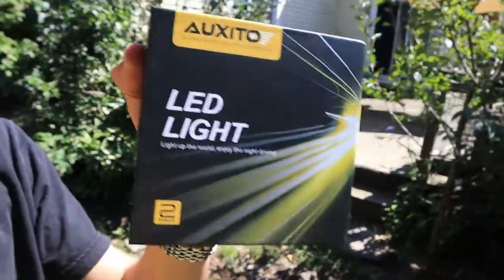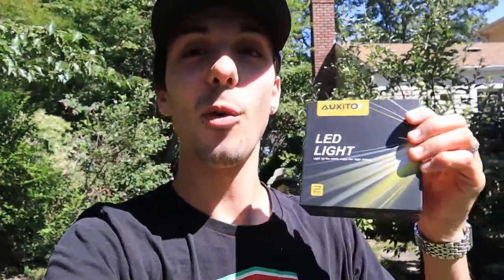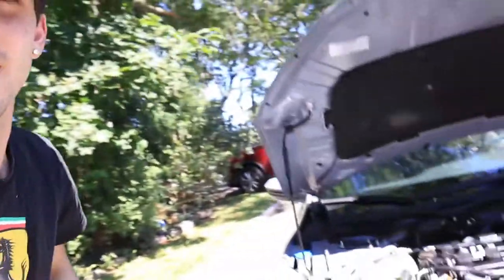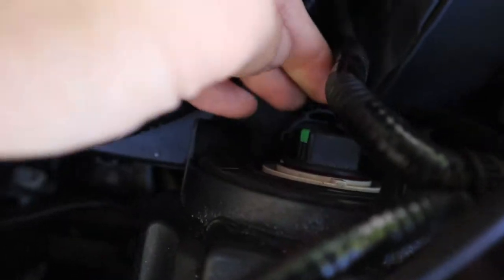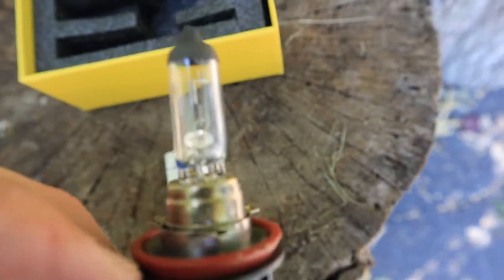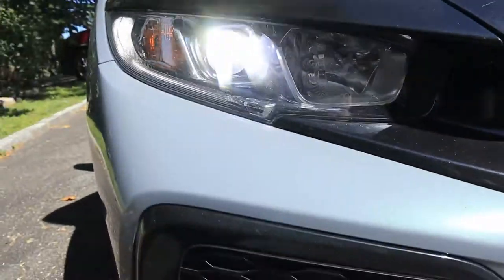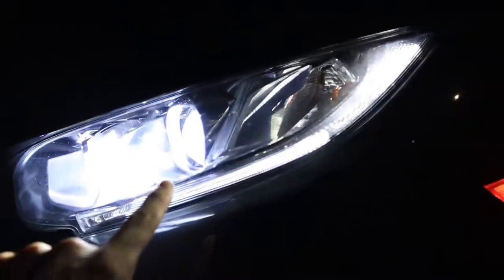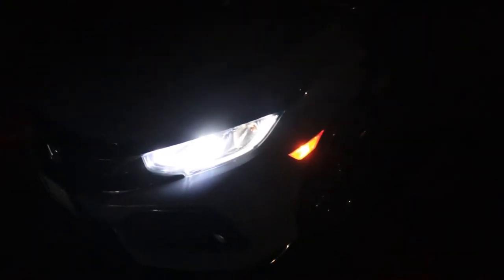THE BEST HEADLIGHT UPGRADE FOR YOUR CAR!!! AUXITO AUTO LED HEADLIGHTS ON A 2018 HONDA CIVIC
Auxito Headlights